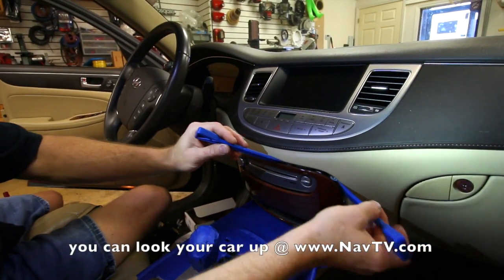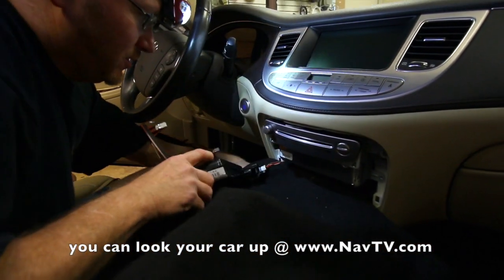how to do video in motion in your Hyundai Genesis